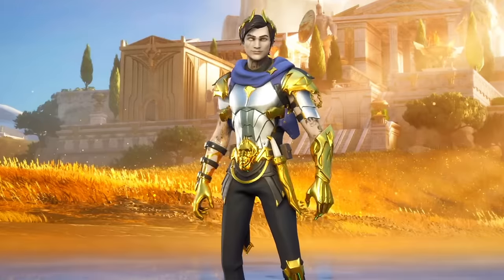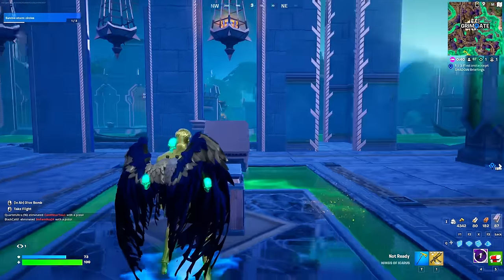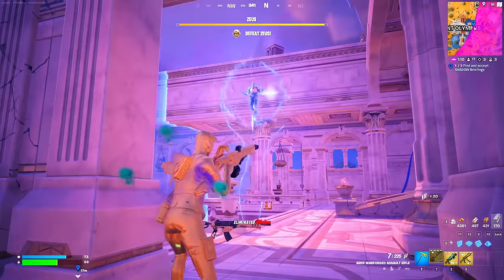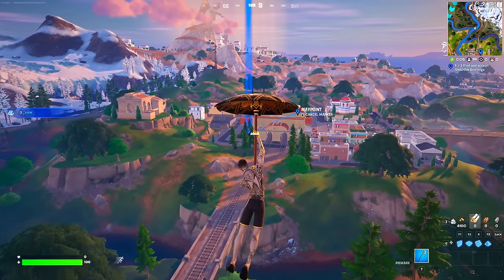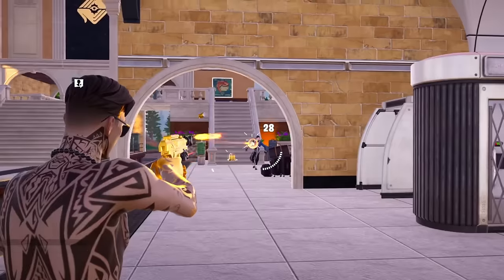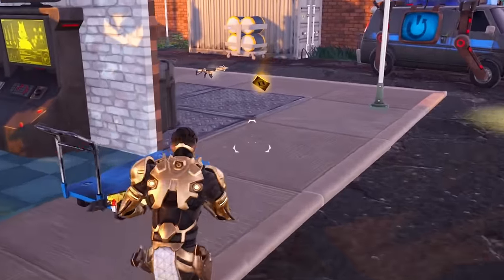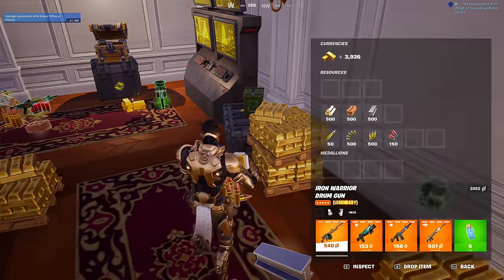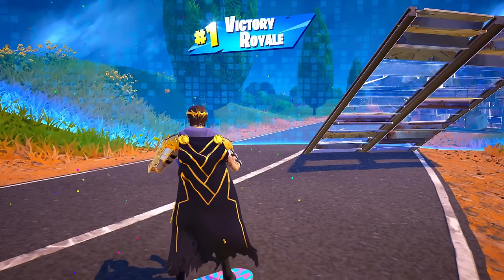The RANDOM MIDAS Boss Challenge in Fortnite!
The RANDOM MIDAS Skin Boss Challenge in Fortnite!

Today we did the *Random* Mythic Boss Challenge in Fortnite with the New Midas Skin (Ascension Midas) and collected all the Mythic Items, Medallions, Opened the Vaults and defeated all the bosses in fortnite chapter 5 season 2 and completed the challenge to get ourselves a Victory Royale with every Boss skin!